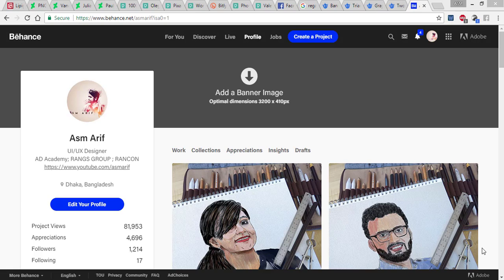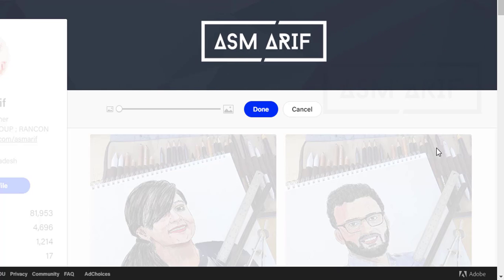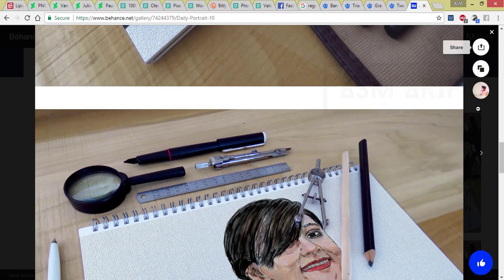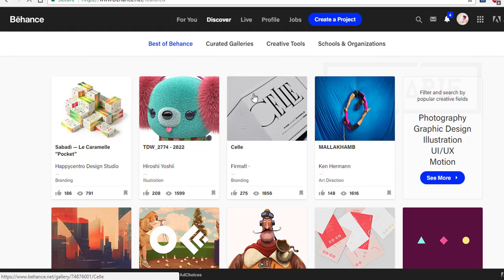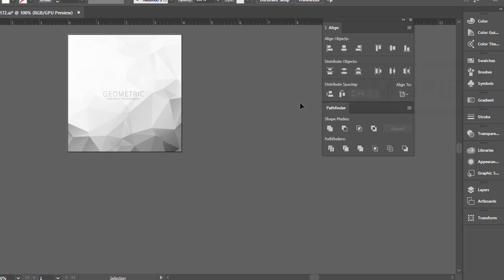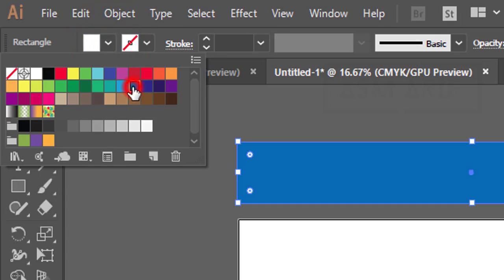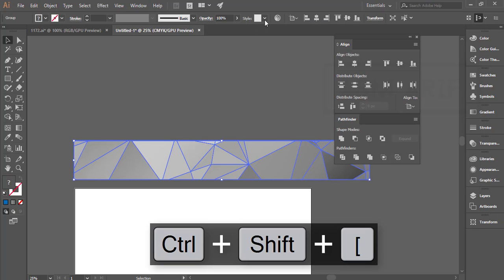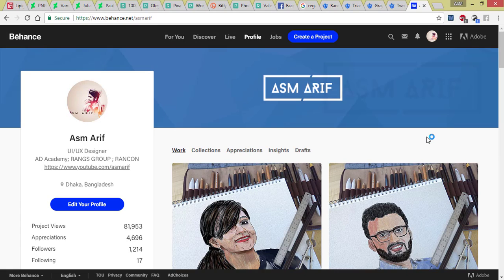Behance New Look | How to make Behance Banner | Behance Banner Size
Hi Everyone i am gonna show you a new thing today. Behance New Look | How to make Behance Banner |
Behance Banner Size  3200x410px
What is new in Behance Look 00:27
How to Change Behance Cover/banner 00:51
How to Design Behance Cover/banner 4:41
How to customize your behance profile 5:00